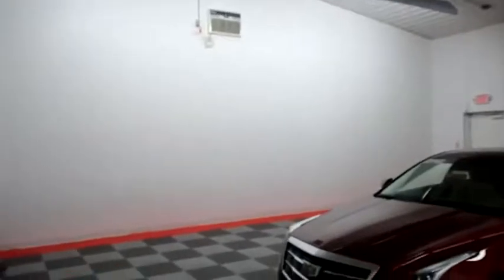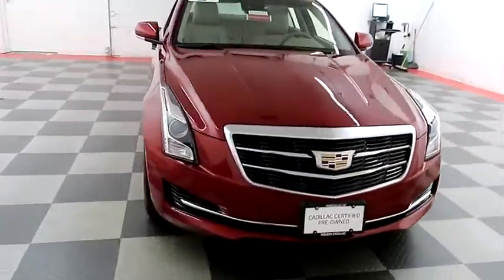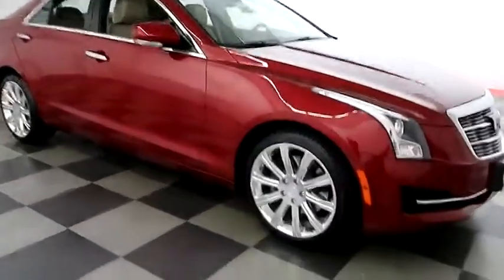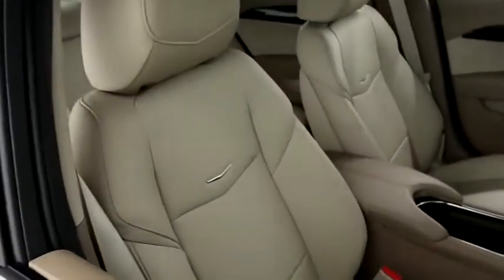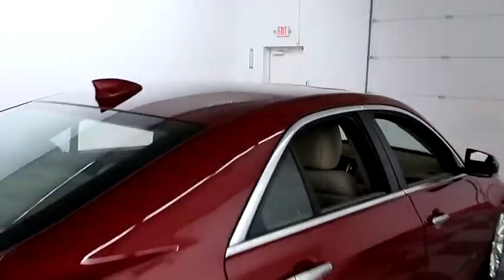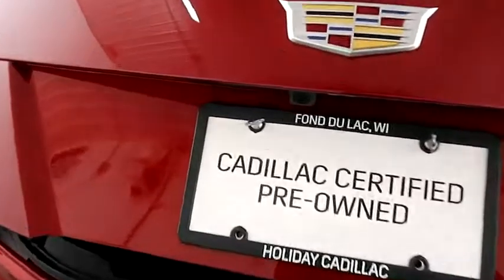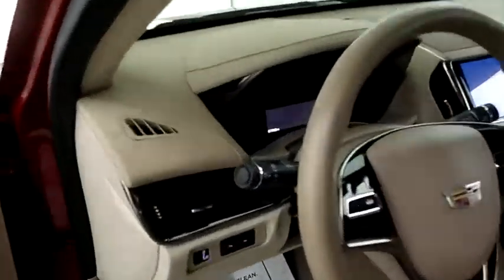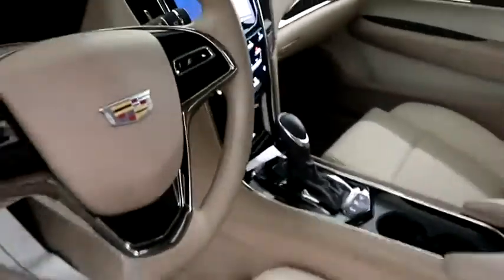2016 Cadillac ATS Sedan 18M220A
2016 CADILLAC ATS SEDAN Fond du Lac, WI
Stock# 18M220A

Holiday Automotive
321 N Rolling Meadows Dr. Highway 41 and Highway 23

2.0L I4, ATS Sedan Luxury Collection AWD, Sedan, 8-Spd Auto, AWD, Cadillac Certified. One Owner, Clean Title History, Cadillac CUE & Navigation, Rear View Camera, Remote Vehicle Start, Power Sunroof, Bose Premium Sound System, Leather Heated Front Bucket Seats, Split folding rear bench seat, 18  x 8  Forged Polished Alloy Wheels, Luxury Equipment Group, Cold Weather Package, Safety & Security Package, Sun & Sound Package.

CADILLAC CERTIFIED PRE-OWNED WARRANTY
Every certified Pre-Owned Cadillac comes with a 6 year or 100,000 mile Certified limited warranty coverage1. Because once you step into a Cadillac Certified Pre-Owned vehicle, the car's past becomes irrelevant. What matters is your future.

172-POINT VEHICLE INSPECTION
Each Certified Pre-Owned Cadillac comes with the full assurance that it meets Cadillac's rigorous standards for mechanical condition and appearance --- standards set with Cadillac's 172-Point Inspection and Reconditioning process.

24-HOUR ROADSIDE ASSISTANCE
With our 24-hour Roadside Assistance Program, you'll have peace of mind that help is there, day and night. This responsive and convenient service is available for the duration of the Cadillac Certified Pre-Owned Warranty.

COURTESY TRANSPORTATION
During the warranty coverage period, Cadillac provides alternate transportation and/or reimbursement of certain transportation expenses if your Cadillac requires warranty repairs. So, even if the unexpected happens, you'll always have the means to get to where you need to go.

ONSTAR(R)
All digitally equipped Certified Pre-Owned Cadillac vehicles are eligible for three trial months of OnStar(R)3 including Automatic Crash Response4, OnStar Vehicle Diagnostics, Turn-by-Turn Directions5 and OnStar RemoteLink(R)6 Mobile App.

SIRIUSXM RADIO
Customers who purchase a Cadillac Certified Pre-Owned factory equipped with Satellite Radio receive a 3-month SiriusXM All Access trial subscription2. With over 150 channels, SiriusXM brings you everything you want to hear, everywhere7. Now, with the All Access package, you'll hear every channel available including all our premium programming in your vehicle, plus you can listen at home or on the go with the SiriusXM app.